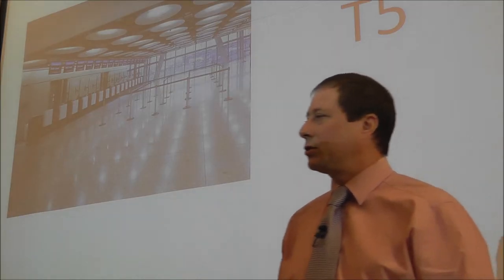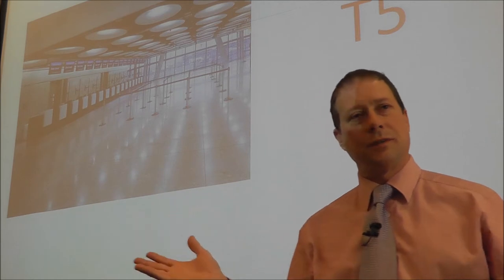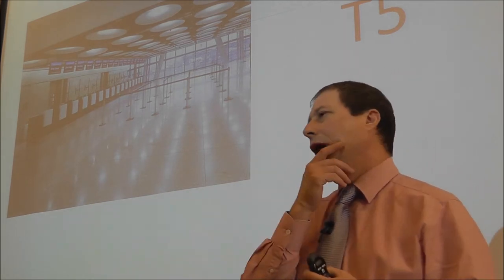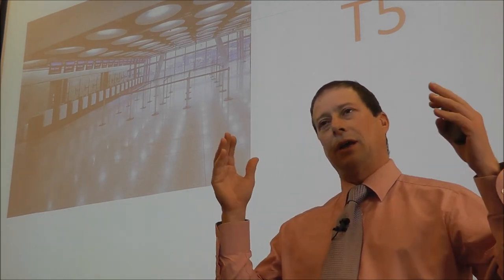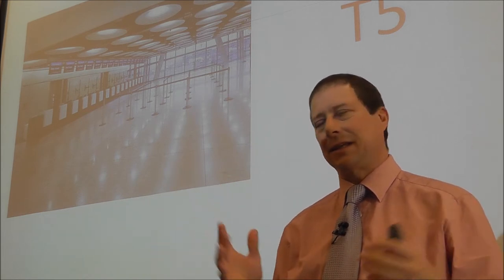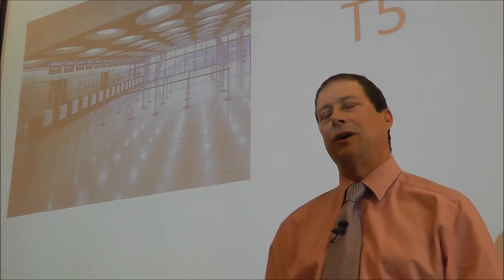New Tent Same Circus